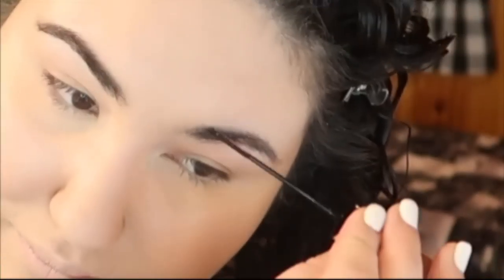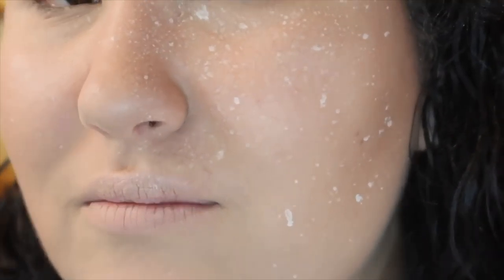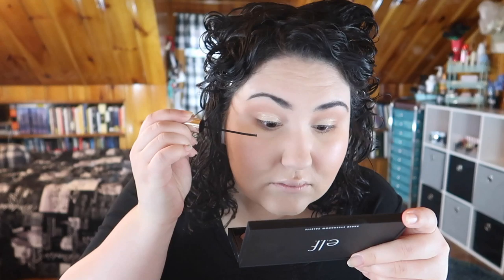REDUX: Full Face of ELF Cosmetics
✨ OPEN ME ✨

Well it's finally time- for my second try at this full face of ELF Cosmetics!!!

Undertone: Warm/Yellow
Skin Tone: Light/Light Medium
Skin Type: Combination/Dry

💄 PRODUCTS MENTIONED 💄
***Being added and edited now***

✨ SOCIAL MEDIA ✨
❋Pintrest: @Monicaadrianna